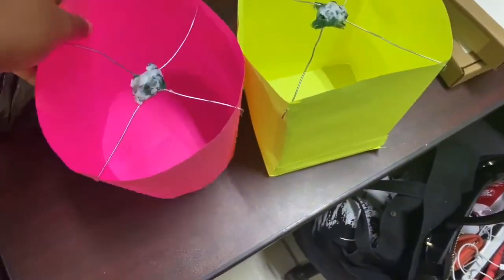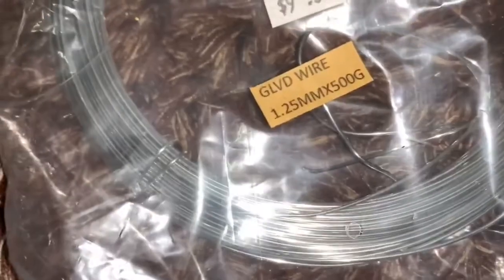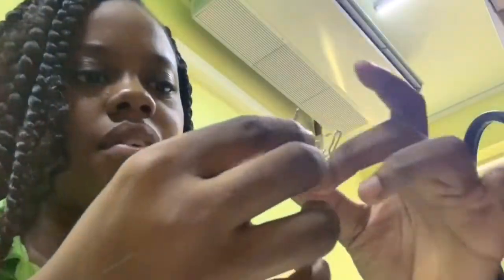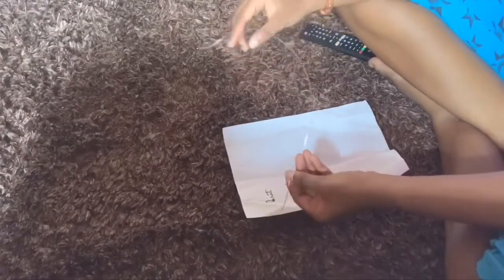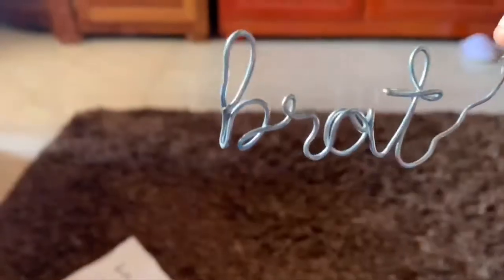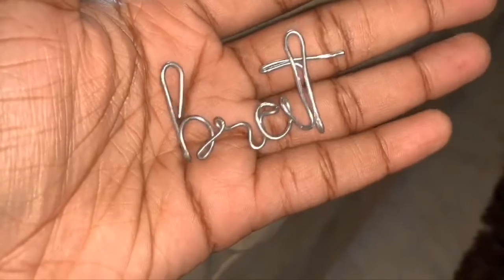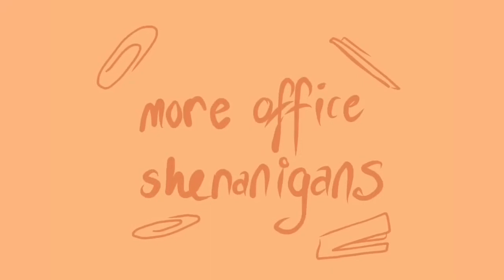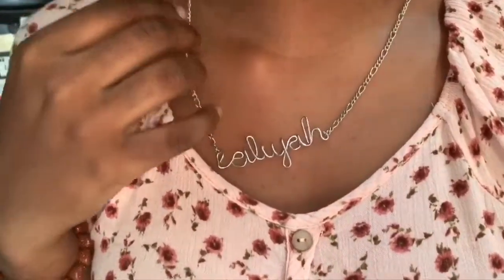Trying to DIY Jewelry! (cursive wire pendant)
Hi, my name is Aliyah and I'm 18 years old

I’m from the Caribbean

In a few years I hope to be a sitcom writer/director or generally working in film production (any role but acting)

My Instagram: @liyahorange My Twitter: @aliyahtortilla

WARNING:
This video is not recommended to viewers under the age of 16.
The use of crafting and playful content is solely for mature audiences' entertainment. Actions should not be viewed or imitated by anyone who legally requires parental supervision.